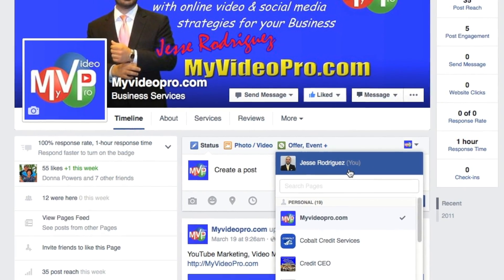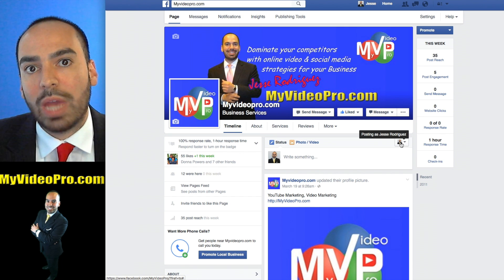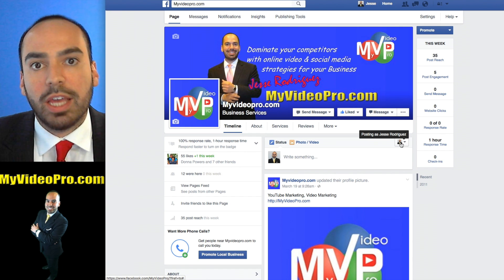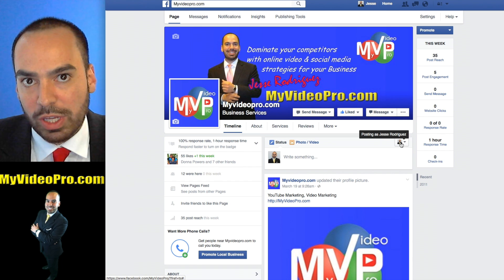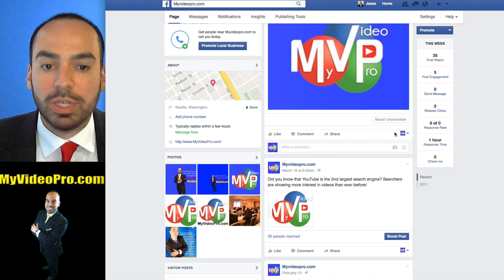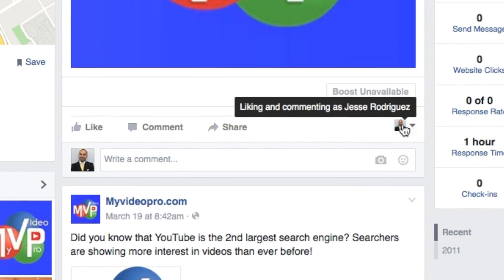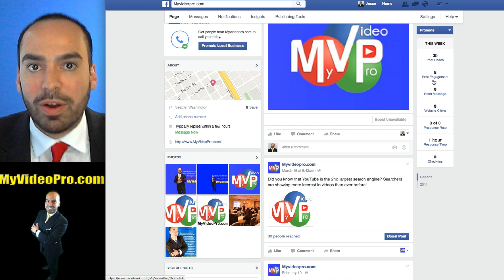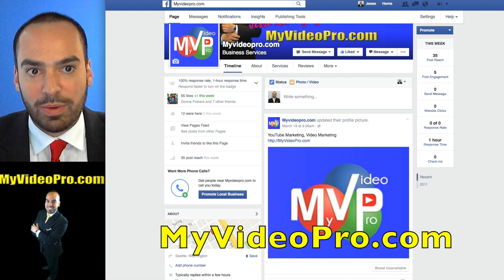How to post or comment as Facebook Business page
Facebook Tutorial - How to post or comment as Facebook Business

In this episode of our Facebook Business Page Tutorials, we're going to show you how to post, comment or reply as your Business Page. Then we'll show you how you can switch between Business and Personal pages when you post, reply or comment.  This is important because a lot of people like to keep their personal and business pages completely separate.

Sometimes you may want to comment on someone's post as your business page for exposure or credibility, but then you go to comment on another post or reply to someone and you want to use your personal profile. This video will show you how to switch between both profiles for the easiest experience.

Video Content:
0:15 - Intro, my name is Jesse Rodriguez with MyVideoPro
0:24 - Go to your Facebook Business Page
0:32 - How to tell if you are posting as your Business or Personal Page
0:51 - How to switch between facebook business page and personal page to post, comment or reply
1:26 - How to comment on a post as a business page
1:41 - Change from posting as a business to posting as a person
2:07 - More social media tips, tricks and tutorials

How to post as facebook business page
How to comment as facebook business page
How to reply as business on facebook